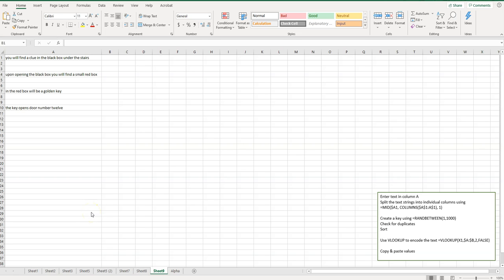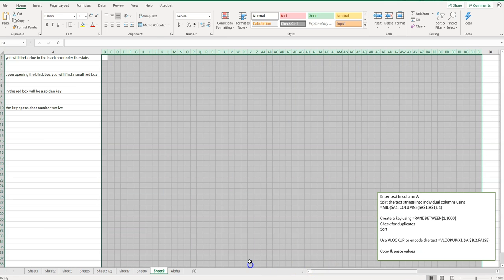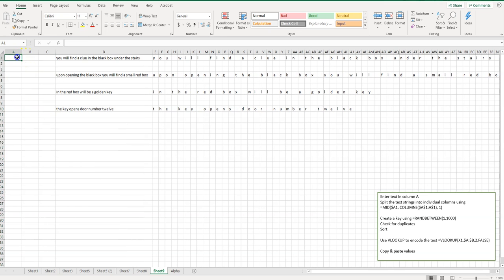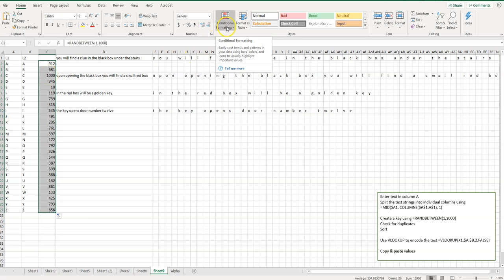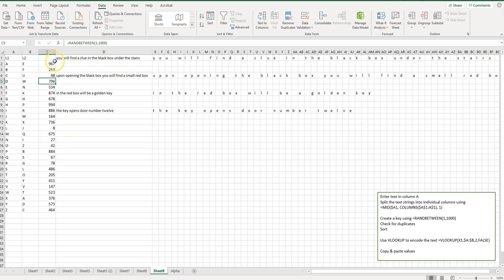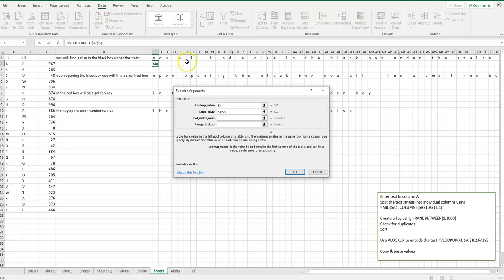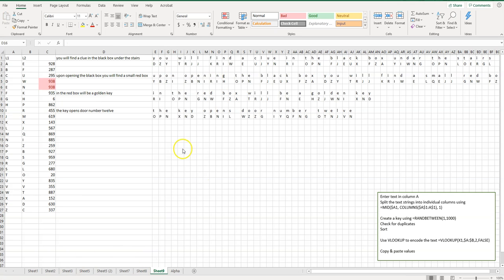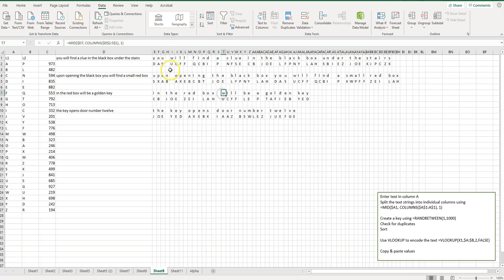How to Create a Cryptogram in Excel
In this video, I show you how to create your own cryptogram/cipher in Excel using multiple functions. We start by breaking down strings of text into individual columns, creating a randomized key then using VLOOKUP to translate your text. This also provides the option of creating multiple versions with different keys to discourage answer sharing if giving this to a group.

Below is an overview & functions used:
Enter text in column A
Split the text strings into individual columns using
=MID($A1, COLUMNS($A$1:A$1), 1)

Create a key using =RANDBETWEEN(1,1000)
Check for duplicates (optional)
Sort

Use VLOOKUP to encode the text =VLOOKUP(X1,$A:$B,2,FALSE)
-change X2 to the cell you're looking up or just enter the information into the VLOOKUP function as explained in the video

Copy & paste values